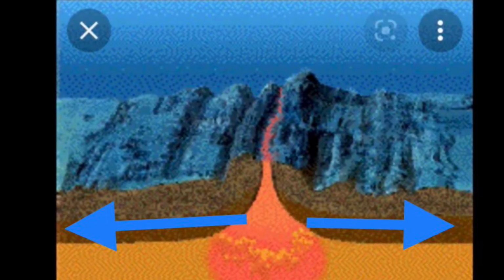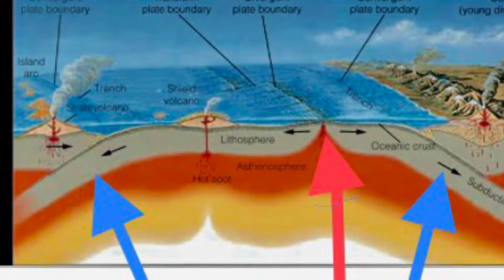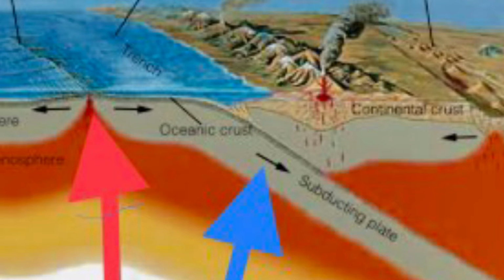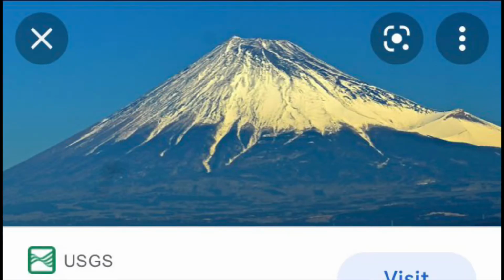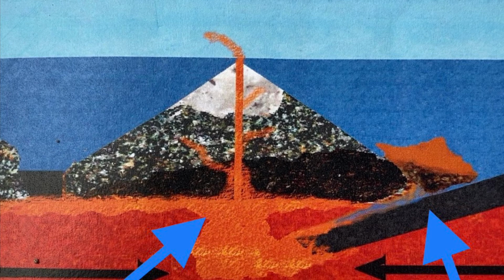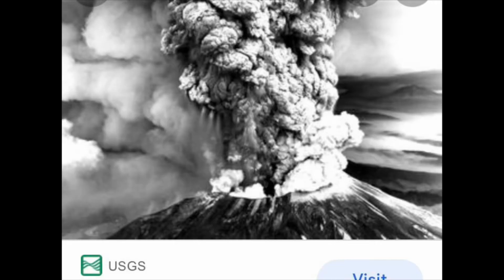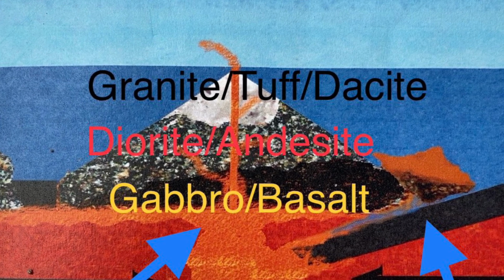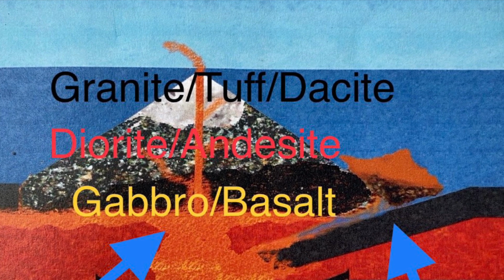Subduction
This video talks about the igneous rocks that are produced at subduction zones.  We learned that at rifting centers new ocean crust as being produced on each side of the rift this creates crowding and pressure in the ocean crust until one piece of ocean crust brakes and his subducted down beneath the other piece of ocean crust￼.  Subduction means pushed down one piece of ocean crust is pushed down beneath the other piece of ocean crust or subducted beneath it￼. The subducting ocean crust is push deeper and deeper down until it goes into the molten mantle and begins to melt as more and more ocean crust smelt it brings down a lot of ocean water with it in the ocean water facilitates a melting process that’s called fractional melting￼￼. During fractional melting the melting temperature of Felsic minerals like quartz and potassium feldspar is reached quickly and so these minerals rise up and come together to form Felsic granite which. The granite is much less dense and lighter in weight than the ocean crust it’s being subducted so it rises up in a very large strata volcano or a series of strata volcanoes that create volcanic island chains occurs is the ocean crust continues to subduct and bring down water with it the next melting point that is reached or for minerals like biotite and sodium rich feldspar these minerals rise up and come together as intermediate rocks like diorite Pluton a blue done just means an igneous rock that is underground has not erupted. The diorite magma rises up underneath the granite magma to put more pressure on the strato volcanoes mouth. As fractional melting continues the rest of the subducting ocean crust reaches a very high melting point the melting point of mafic minerals calcium rich Feldspar and Pyroxene. These minerals form the rock called gabbro Pluton a mafic rock￼. So fractional melting associated with ocean crust subduction creates Strato volcanoes the top of the volcano is plugged with granite magma down below the granite magma is a section of diorite magma and down below the diorite magnet is a section of gabbro magma￼.
Is pressure builds the granite magma resist flowing because of the strong silicon bonds it does not want to flow out of the strata volcano instead it resist the pressure until the pressure gets so great that I am very big explosion occurs and the granite magma is exploded out of the Strato volcano in a very violent and dangerous eruption￼. When example of a Strato volcano that blue in this way is the eruption of mount Saint Helen in Washington state in 1980￼. Mount Fuji in Japan is also a Strato volcano it has not irrupt in recently but it is still active since subduction is going on underneath it￼. The eruption of the granite magma results in volcanic dust in volcanic particles of all sizes being blasted out of the bowl Cano Cano all this Dustin volcanic debris is Felsic that means it’s Rich in quarts and potassium feldspar and it settles down on the ground and it becomes a rock called Felsic volcanic tuff. After the volcano blows then whatever granite magma is left can irrupt as Dacite lava this is a Felsic lava and it does not flow very easily like basalt lava it blobs out in thick blobs like cheap toothpaste￼. After the Felsic material is ejected from the volcano then diorite pluton or magma can irrupt either from the top or the sides as Andesite lava diorite and andesite are called intermediate rocks igneous rocks because they contain intermediate minerals minerals minerals that are not rich in silicon and potassium like Felsic minerals Neither are they rich in iron magnesium and calcium like may fake rocks there in between the rich in minerals like biotite and sodium rich Phils bar so we called them intermediate igneous rocks￼ The andesite lava flows much better than the Dacite lava but not as easily as the basalt lava which flows out of usually out of the base of the Strato volcano￼.
So it’s subduction zones you get three kinds of magma and three kinds of lava you get Felsic magma lava which would be granite that explodes as well as it tough and a Rupps is Dacite lava you get intermediate magma lava like diorite magma that irrupt is andesite love them and you get mafic magma lava like gabbro pollutant that irrupt as basalt lava￼.￼